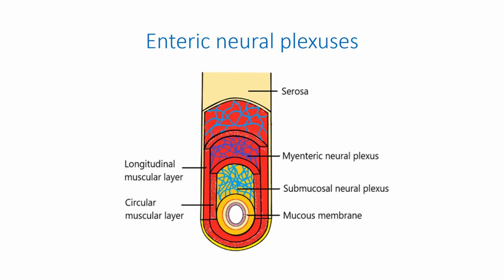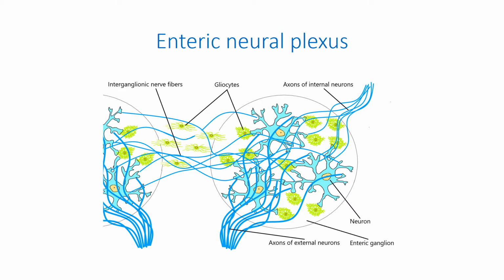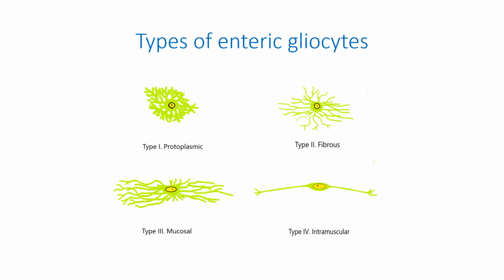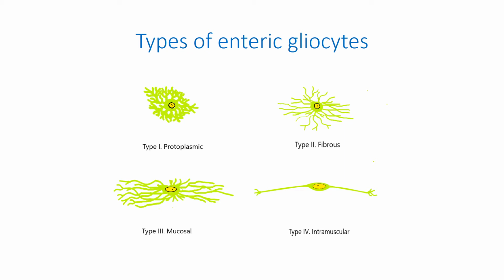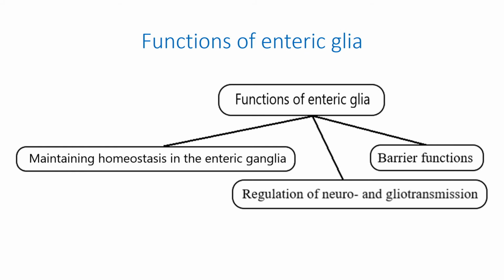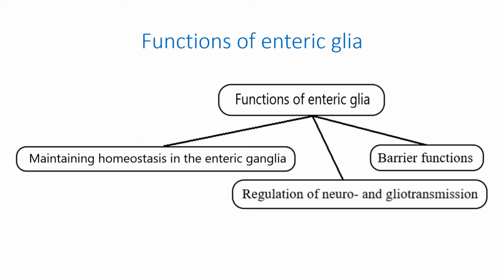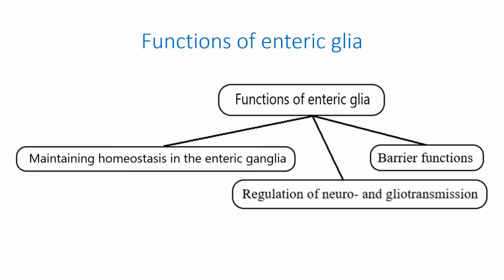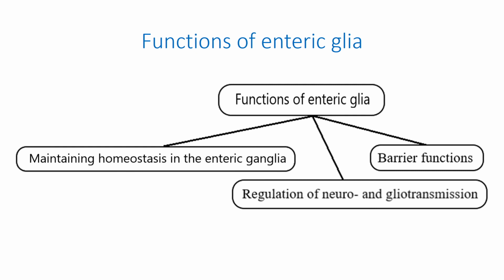11 All the King's Men Enteric Glia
This video is about the structure and functions of enteric glia